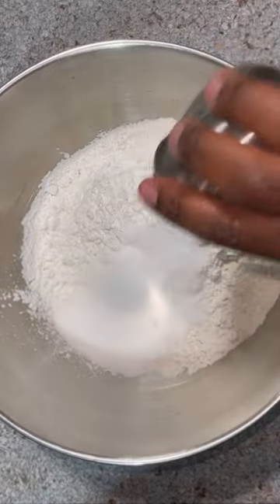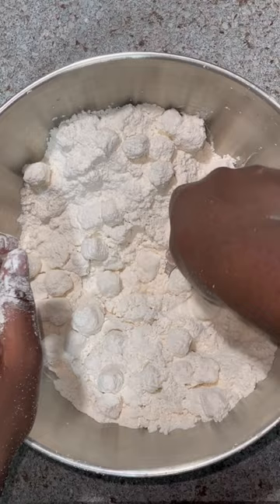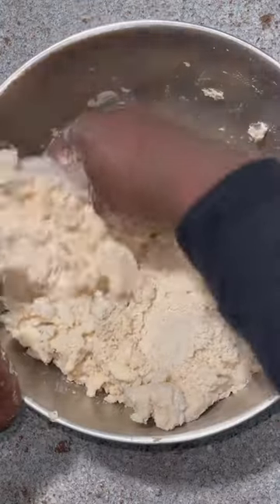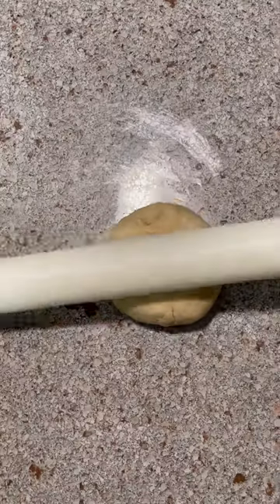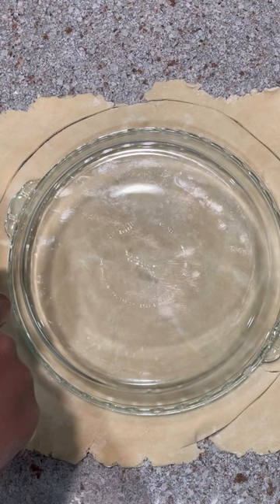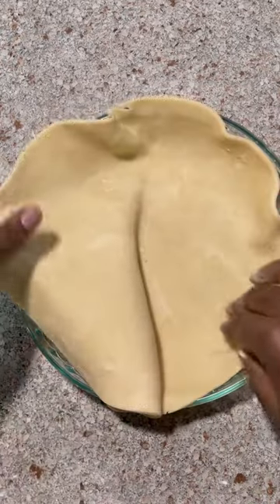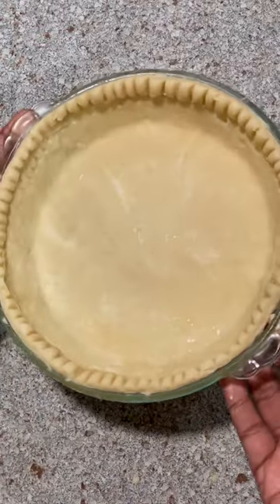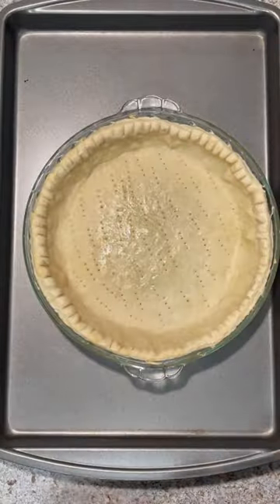Blind baking homemade pie dough!